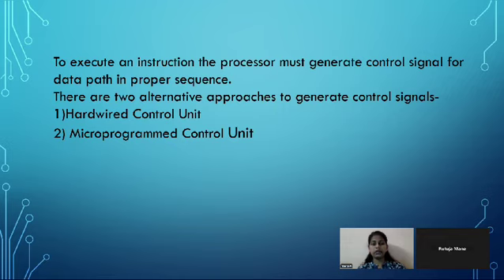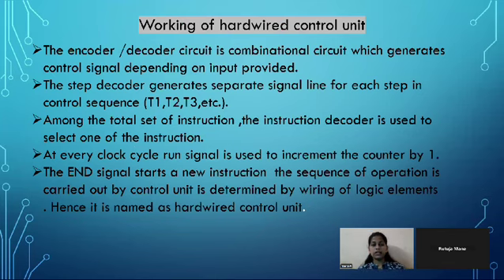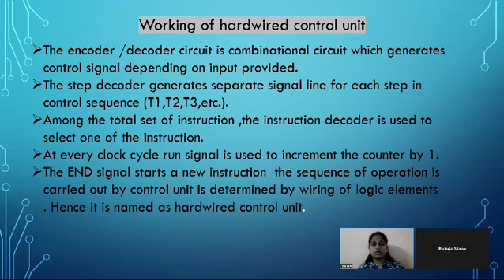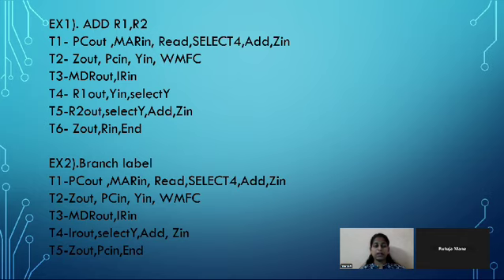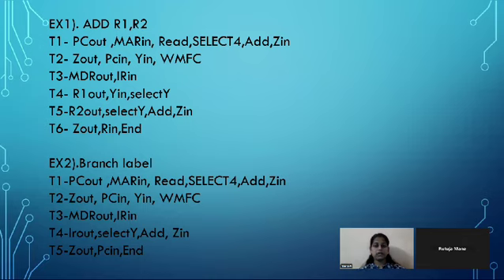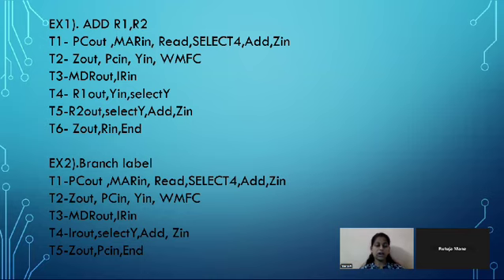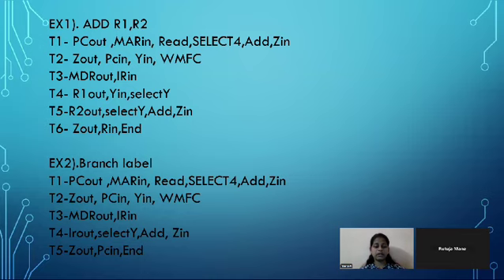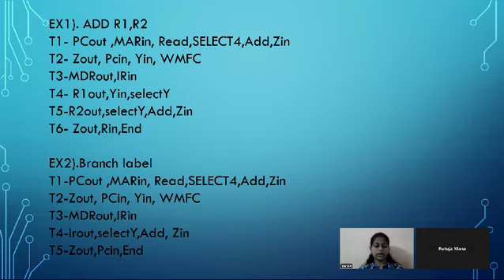Design of control unit Hardwired control unit